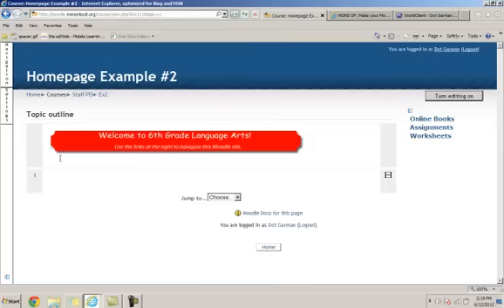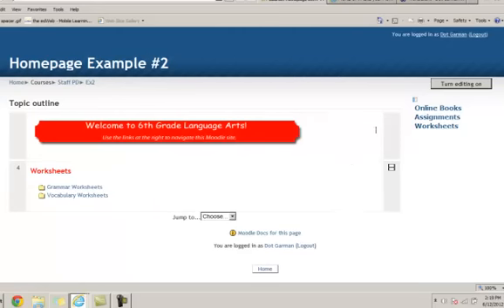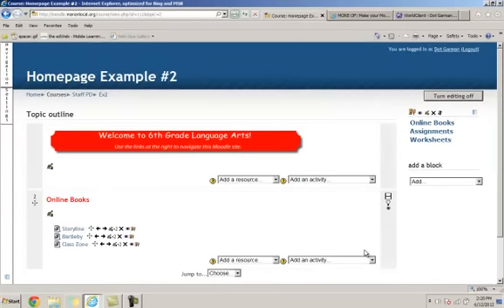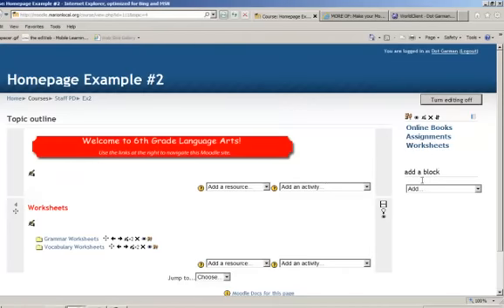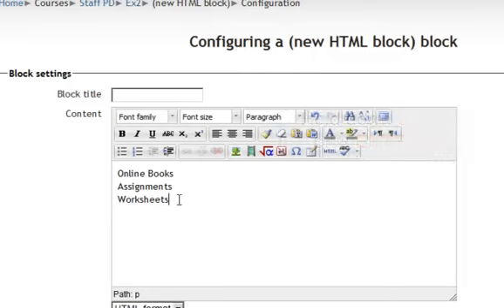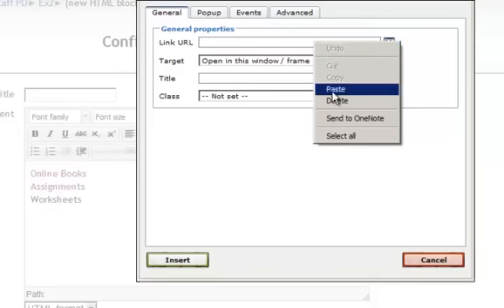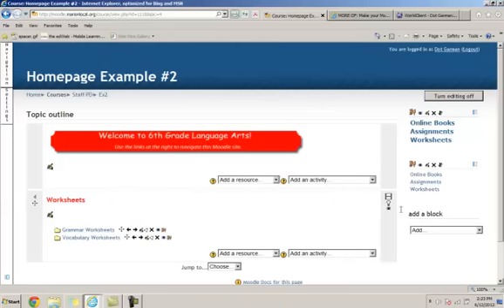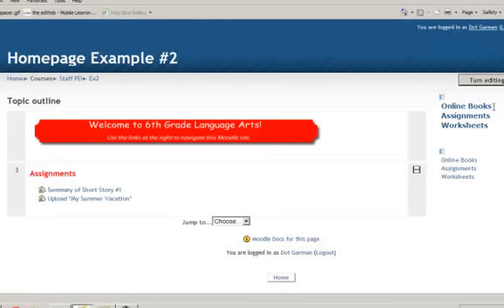Moodle "Stop Scrolling" #1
This video demonstrates how to stop the scrolling Moodle homepage by linking to hidden topics through an HTML block created as a navigation area.